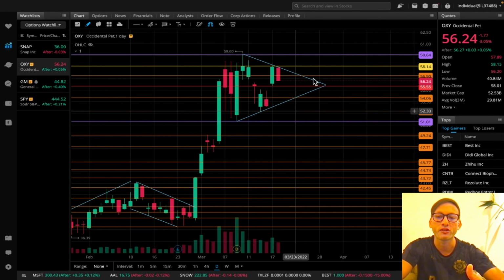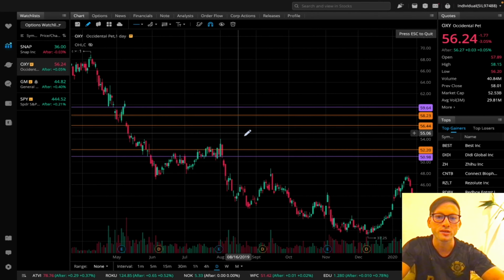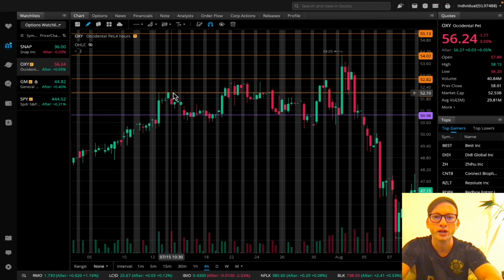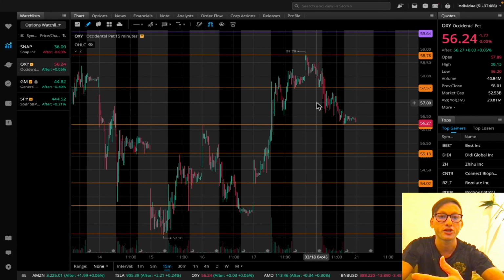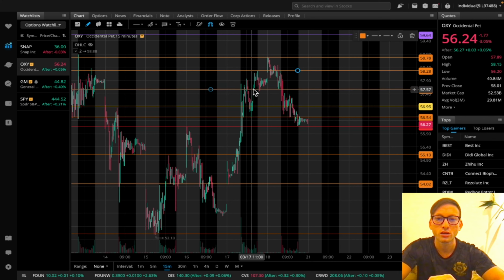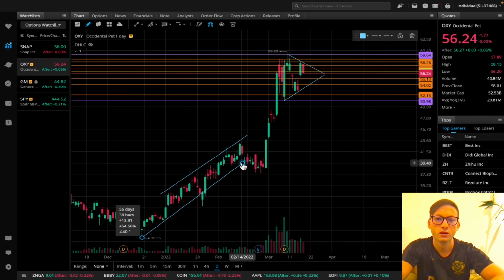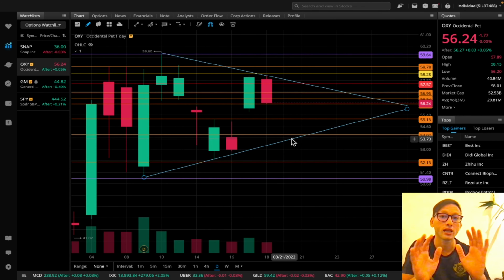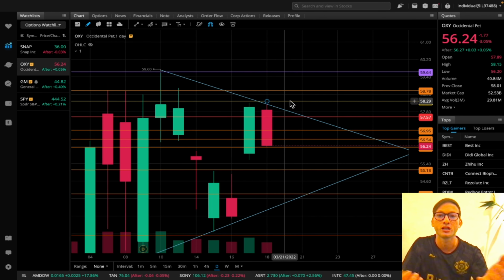How To Chart Entry Levels For Options Trading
South County Stocks offers beginner and advanced trading lessons covering stocks and options. You will receive daily signals on Watchlists, Entry and Exit prices, Profit Targets and Stop Loss. You won't have to do any of the research and just focus on trading like a pro. Our goal is for everyone who joins to become a fully self sufficient trader.

1) Getting Started: Lessons on how to Day Trade as a Beginner or a Pro. Indicators, strategies, Charting, Risk Management and Profit Taking + Swing Trading Lessons & Strategy. + Options Lessons & Strategies exclusive for Premium Tier.

2) Watchlists: Start ahead with a list of the best setups to trade for the day.

3) Buy & Sell Timing: Get real-time alerts on what stocks we plan on Day Trading, the Entry Price, Where to set your Stop Loss, and Profit Taking Levels.

4) Options Signals: Get a list of the Options Setups we plan on Trading Daily, Entry Levels and Profit Targets.

5) Swing Trades: Grow your account by building positions in Undervalued Companies with Big Potential.

6) Discord: Chat with all the members live via discord app real-time about the trades for the day and any other market related topics of discussion.